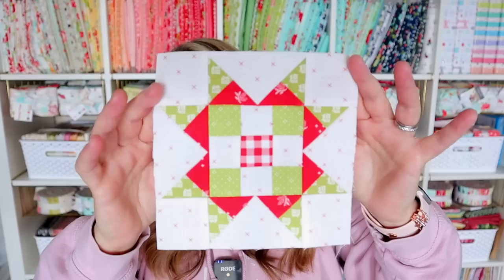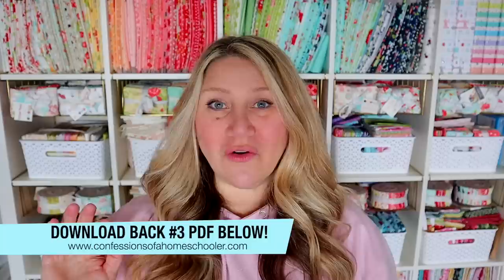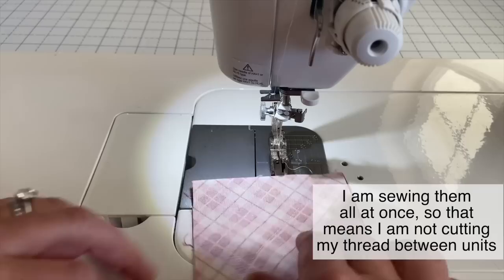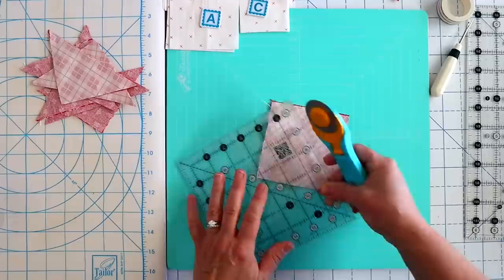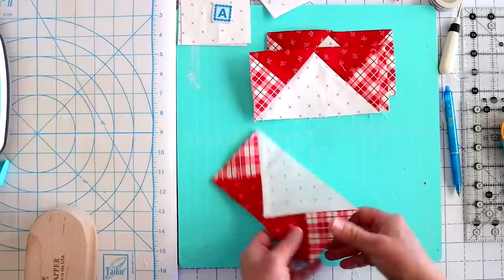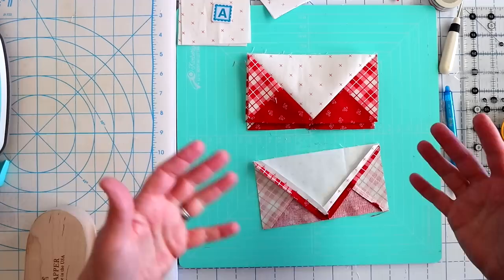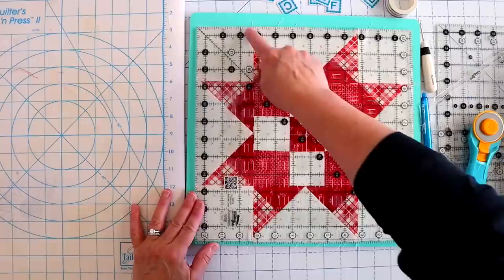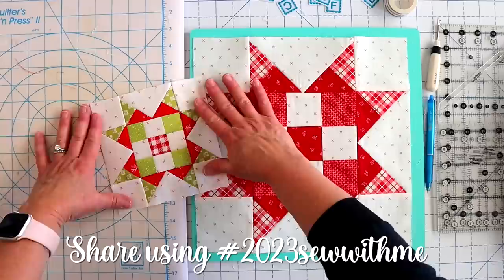🧵 2023 Sew With Me | Block #3 (Beginner Quilt Series)